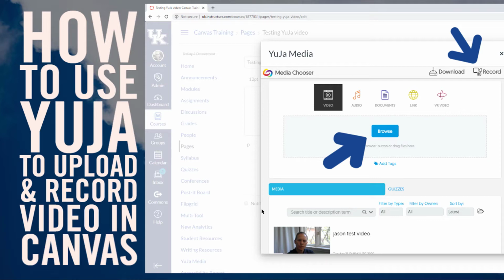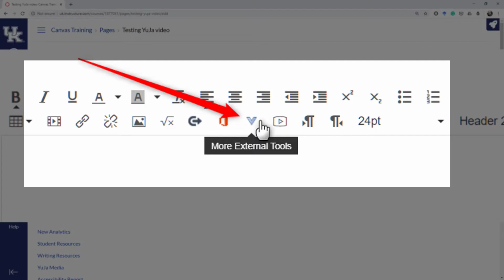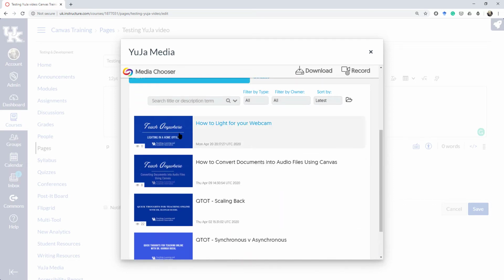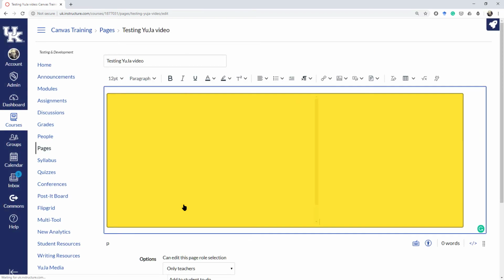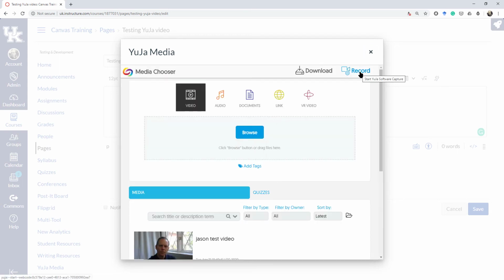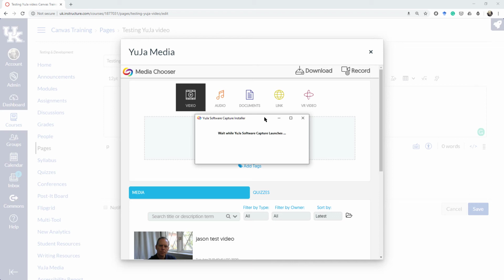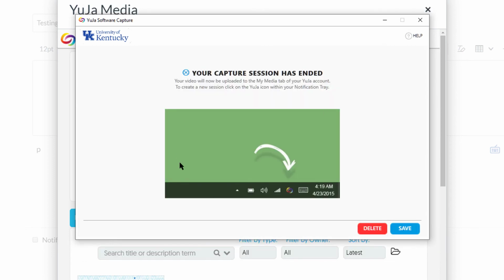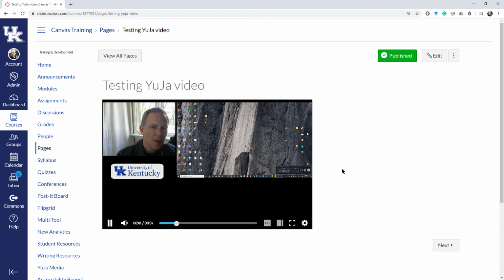How to use YuJa to Upload and Record Video to Canvas (for Instructors or Students)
A quick video on how to use YuJa to Upload and Record Video to Canvas LMS (for Instructors or Students). This video demonstration is on a Windows 10 computer. For more YuJa uploading or software support visit the YuJa help center